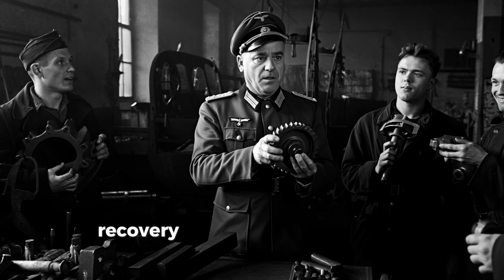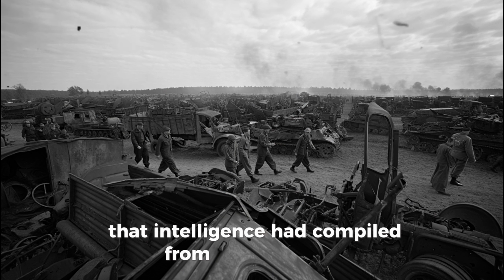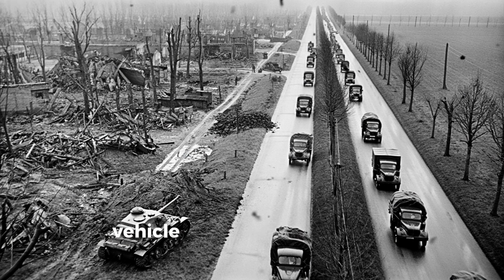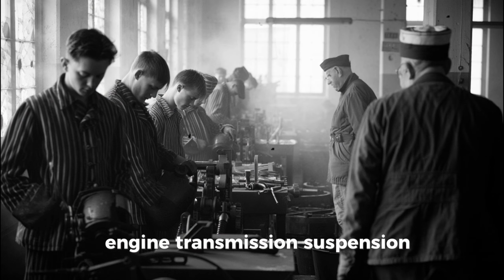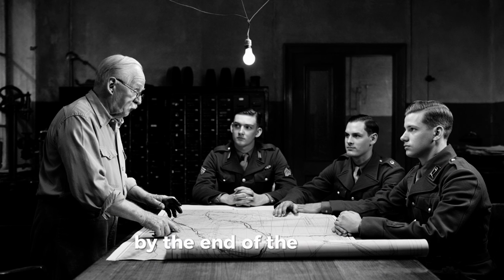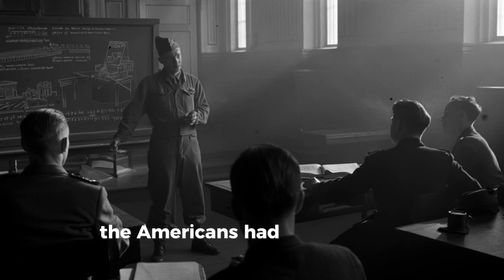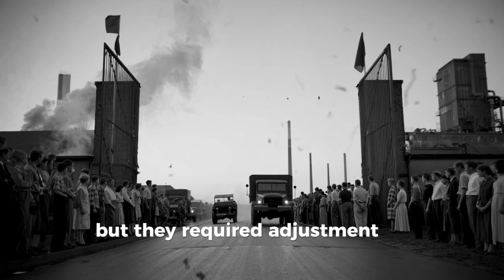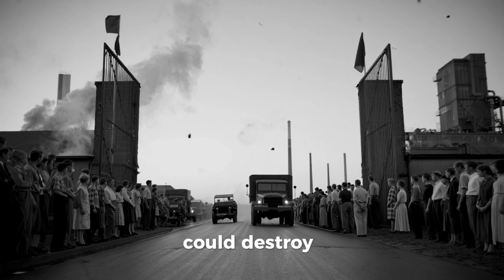How American Forces Broke the Will of 500,000 German Troops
WW2 HistoryDocumentary MilitaryHistory Germany USArmy In the final phase of World War II, something extraordinary happened.
An army that once marched across Europe… simply stopped fighting.
Over 500,000 German soldiers laid down their weapons rather than face American forces head-on. This was not just a surrender — it was the collapse of morale, belief, and the will to continue the war.

This documentary explores why German troops chose surrender:

The psychological shock of Allied firepower

The collapse of German supply lines

The realization that the war was already lost

And the stark difference in how American forces treated prisoners compared to the Eastern Front

This was the moment the German war machine lost its will to continue.

👉 Watch until the end to understand why entire divisions surrendered without a final stand.

⏱ Timestamps

0:00 The Final Months of the War
1:12 German Morale Begins to Collapse
3:48 Why Facing the Americans Was “The Better Fate”
6:10 Surrender on a Mass Scale
8:55 The End of the Western Front
10:40 What History Forgets

This video is for educational historical documentation.
Some scenes are dramatized for clarity.